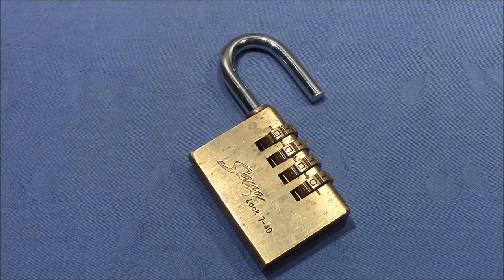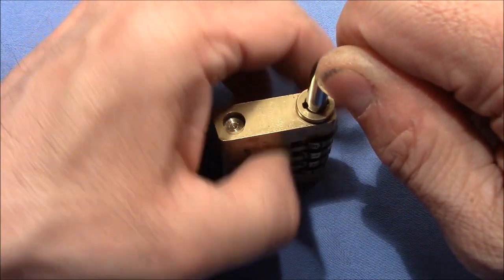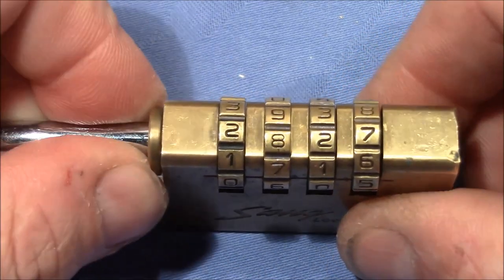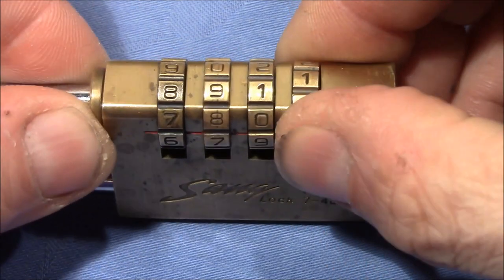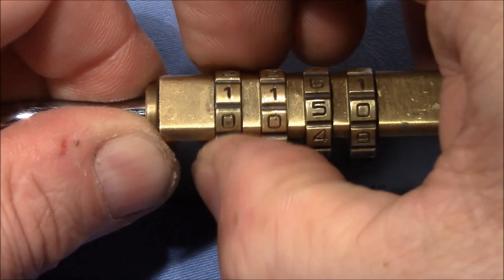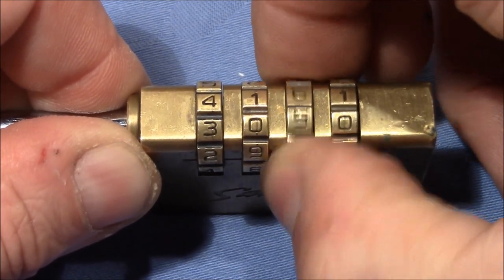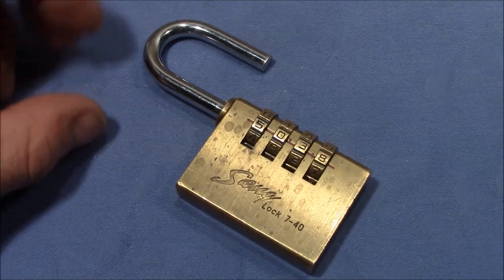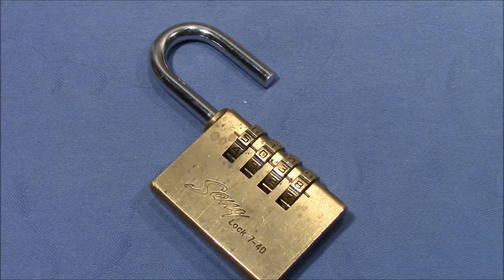(picking 660) Combination lock with false gates decoded - Sang LOCK 7-40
Thanks to 'SasPes' for the fun :-)